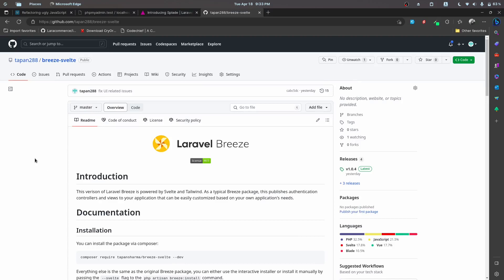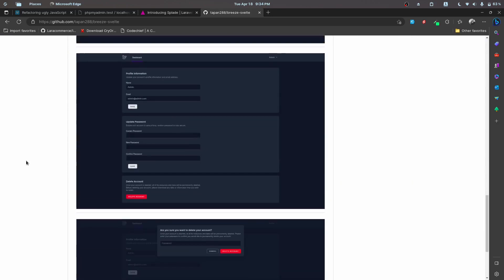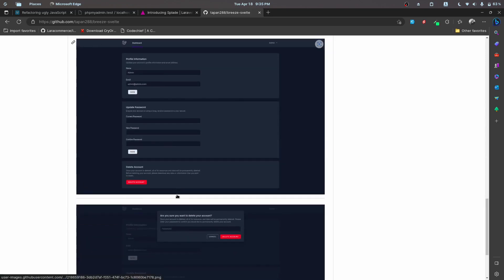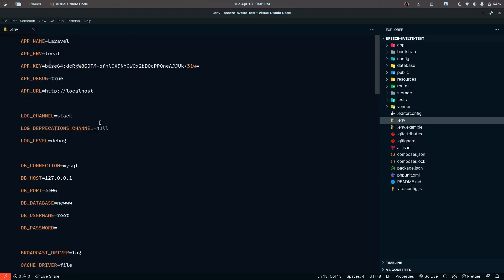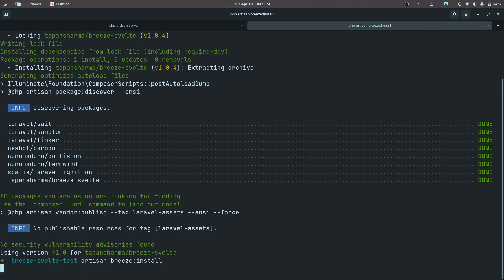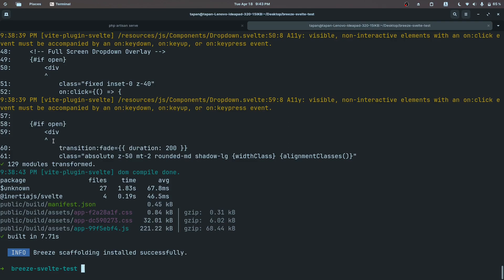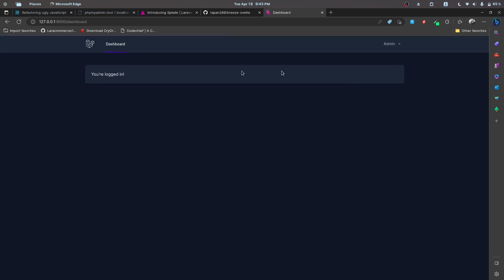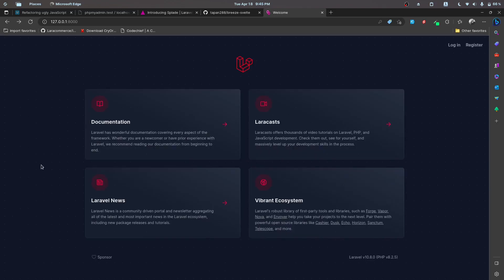Introducing Breeze Svelte | My First Laravel Package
The course is in an early-release phase and I will be adding more content related to deployments and a few tips and tricks, and fixing some issues on the existing projects.

Video Description

Hey everyone, I'm super excited to share my new package, Breeze Svelte which is a Svelte version of the official Laravel Breeze Package.

This is something I've been working on for a while, and it's finally been released!

Resources